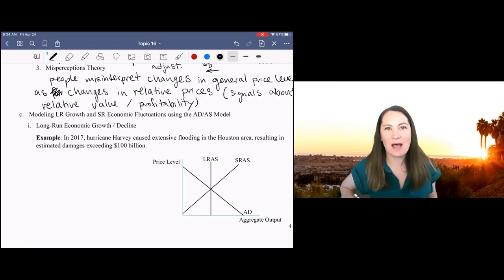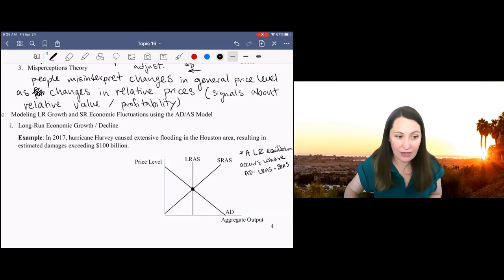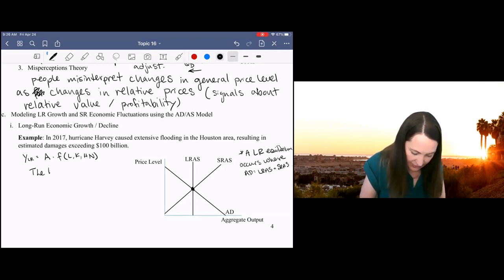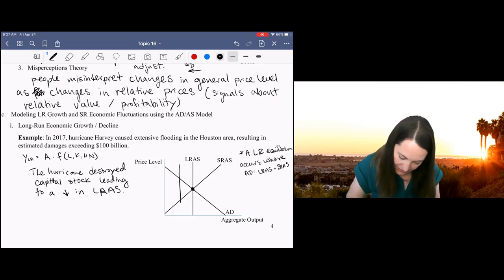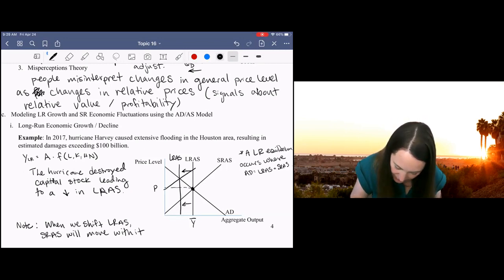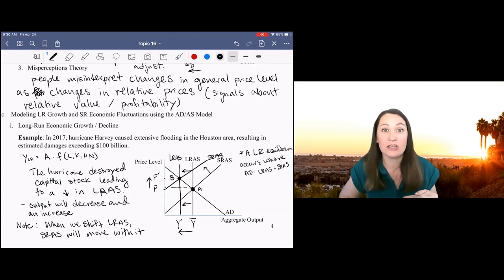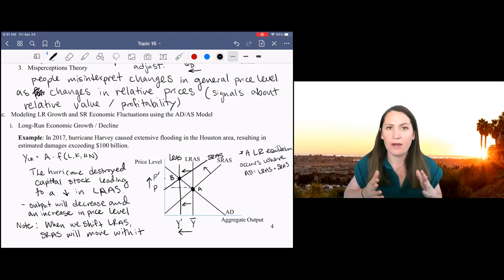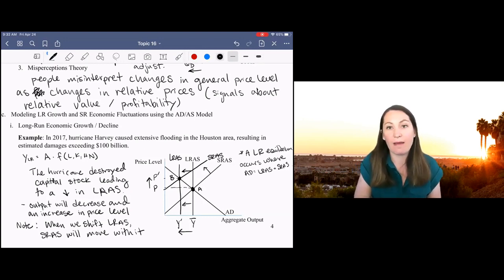16.8 LRAS Shock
Long-Run Economic Decline, Equilibrium, Aggregate Supply Aggregate Demand model, Long-Run Economic Growth, Coronavirus Pandemic